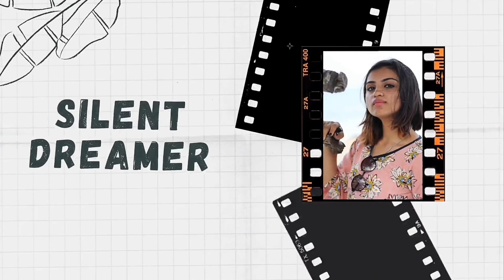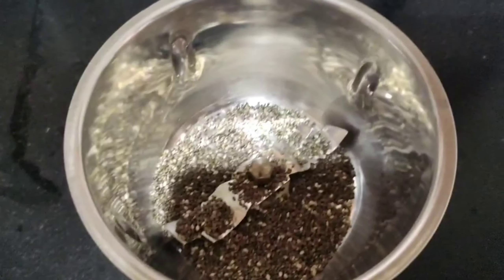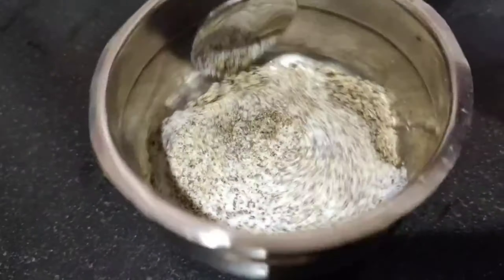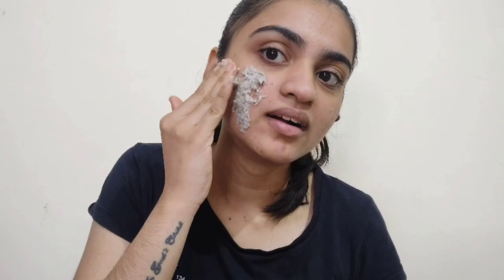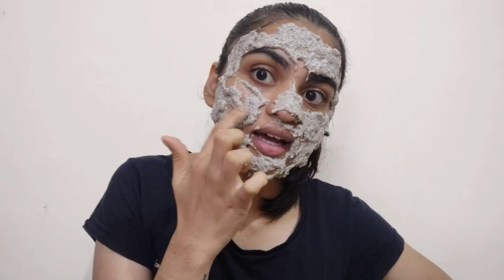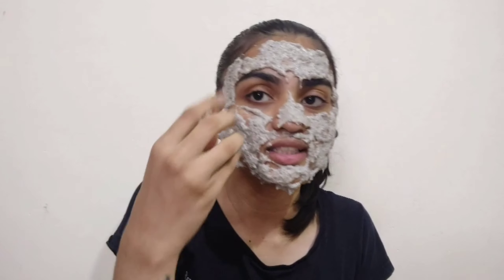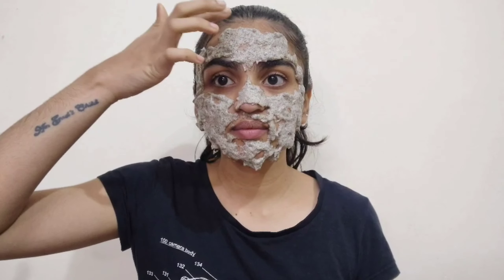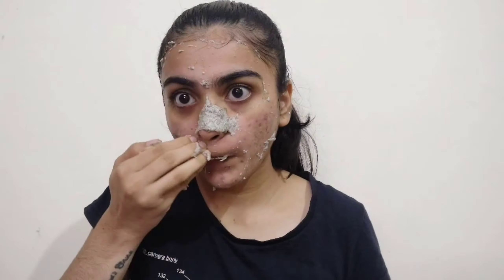I tried famous Korean chia seed face pack| does it really work? | Brightening and glowing face pack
I tried this Instagram trending famous Korean chia seed face pack for skin brightening and glowing.

I used :
Chia seeds : 2 tbsp
raw milk : 1 cup

This results may vary according to your skin texture and tone.

hey gorgeous,
If u like the videos don't forget to like, subscribe, and share with all your friends and also hit the bell button to get notified each time i upload a new video.